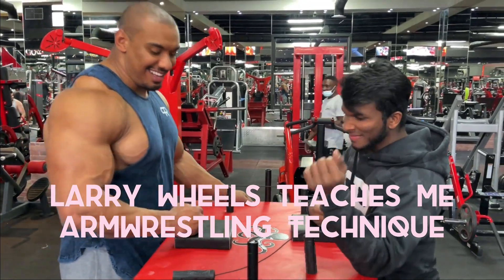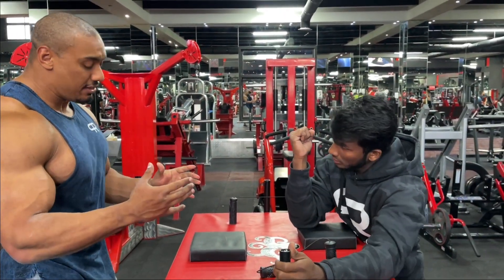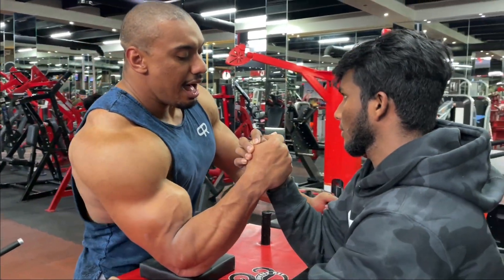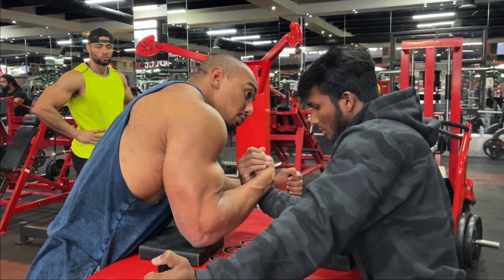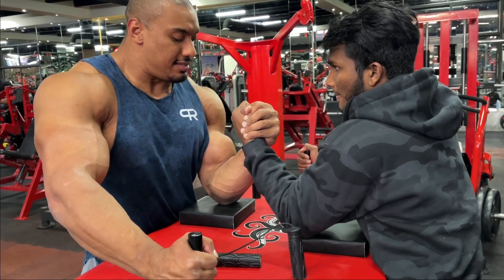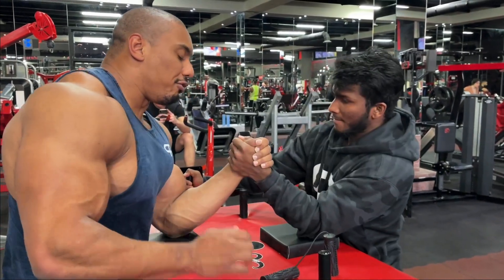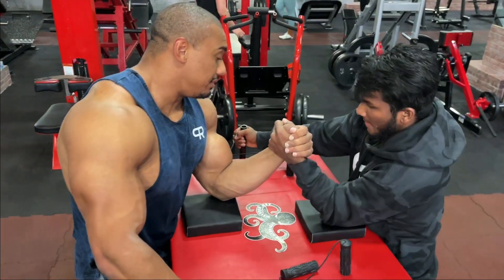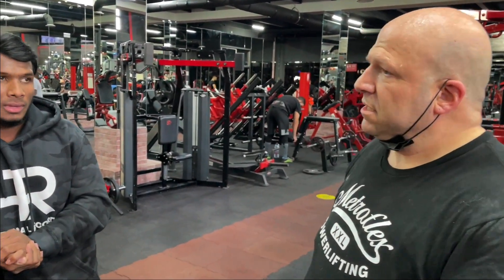Larry wheels teaches me Arm wrestling Technique 💪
I am very new to Armwrestling, Larry asked me few times to join in the practice but I wasn’t ready for it
Today i had a match with a beginner and i felt good even tho i lost
 I will be posting the match tomorrow on my channel

Thank you @larrywheels for teaching me 💪🙏
He is a great teacher i learned a little bit of hook technique:)

Adam silver @strengthnet

Larry wheels @larrywheels